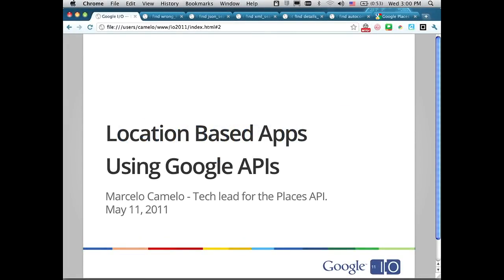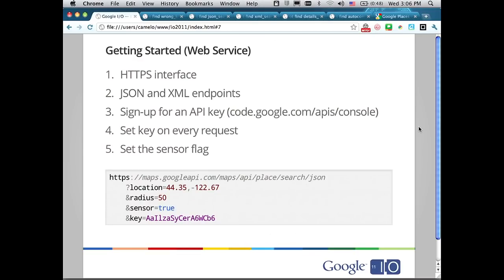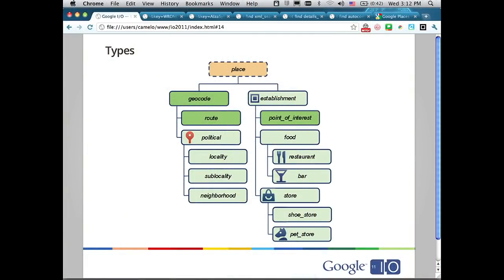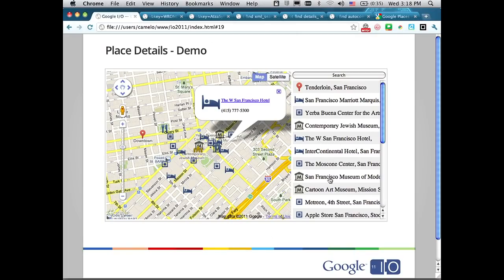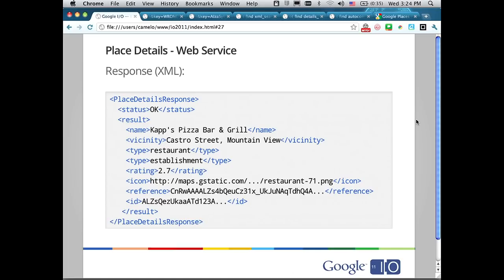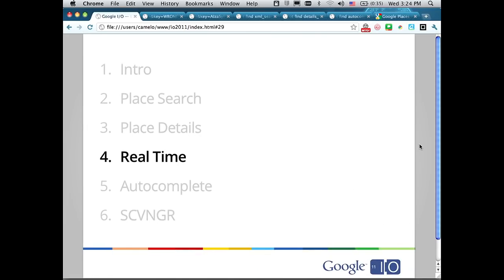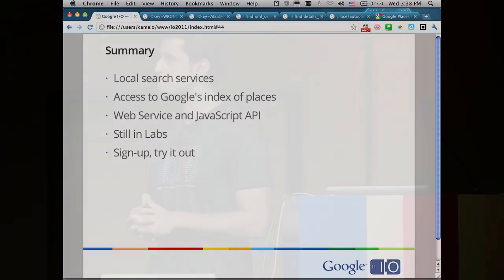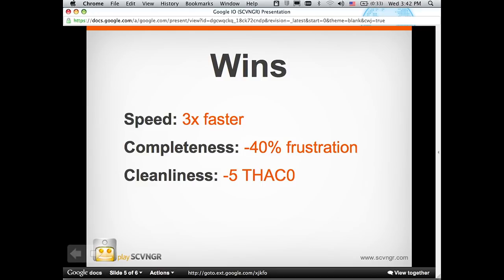Google I/O 2011: Location Based App development using Google APIs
Marcelo Camelo,  Thor Mitchell,  Yoni Samlan

Check-in to this session and discover how Google APIs such as the Places API, Buzz API, and Latitude API can provide you with the services you need to build the next great location based app.